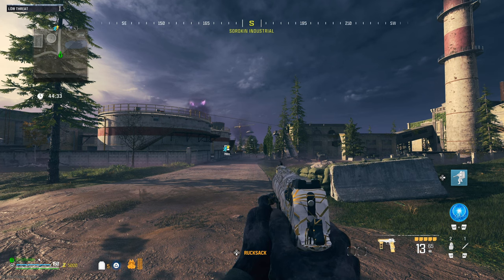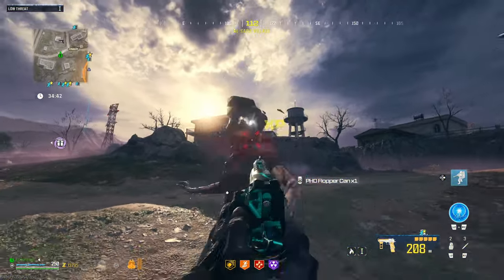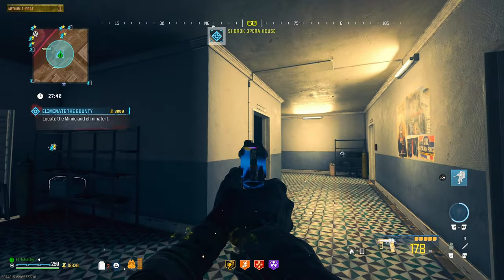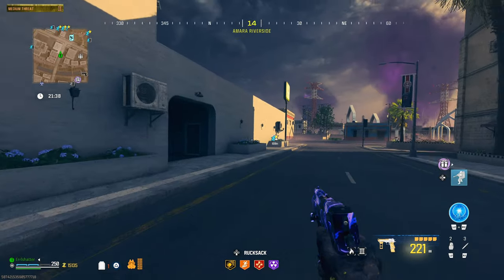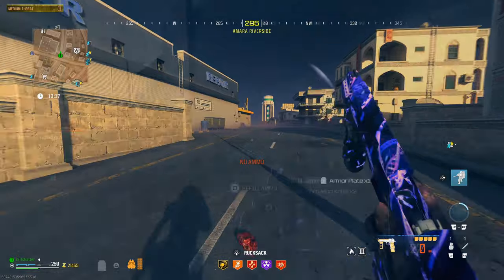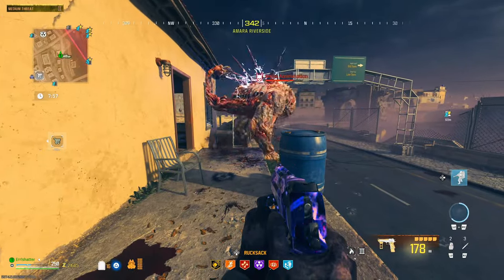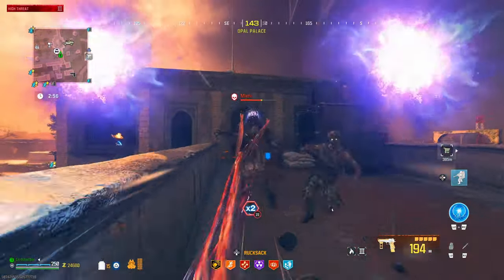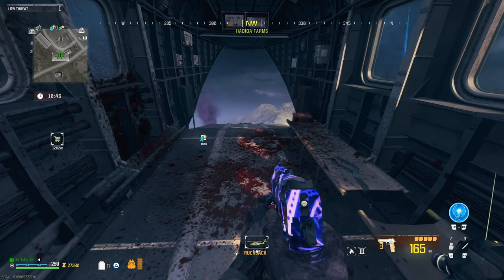GS Magna MWII Handgun With Mags of Holding Was A Blast To Solo Modern Warfare Zombies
GS Magna MWII Handgun With Mags of Holding Was A Blast To Solo Modern Warfare Zombies. In today's video we check out the MWII handgun the GS Magna but also throw in the mags of holding due to the incredibly small reserve and allow us to make it more viable. This run was intended for fun as the gs magna isn't really the ideal top weapon candidate but I have to admit I was surprised what we were able to do solo with this loadout taking on some of the high threat zone and shredding through some mega abominations. Thank you for all the support and I look forward to seeing you in the next one!

Chapters

Intro - 0:00
Low Threat Zone - 1:08
Medium Threat Zone - 4:11
High Threat Zone/Mega Abominations - 11:43
Outro - 25:52